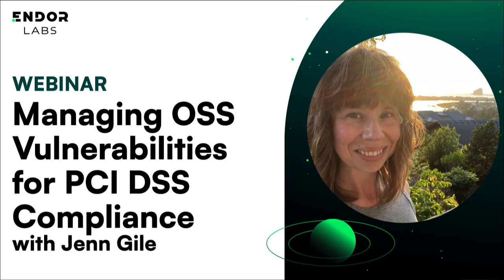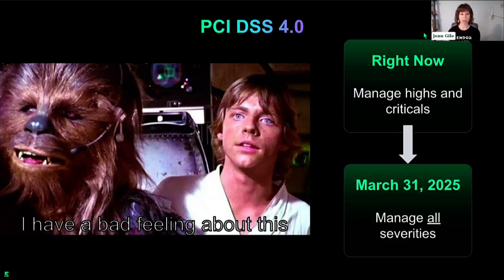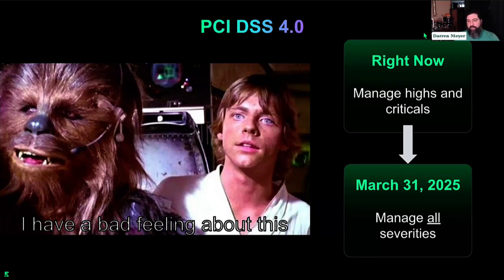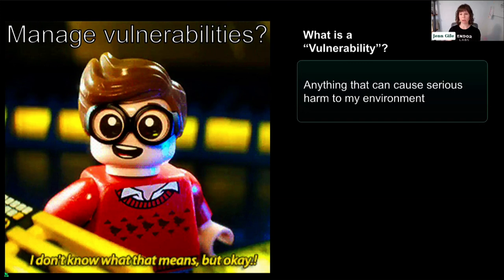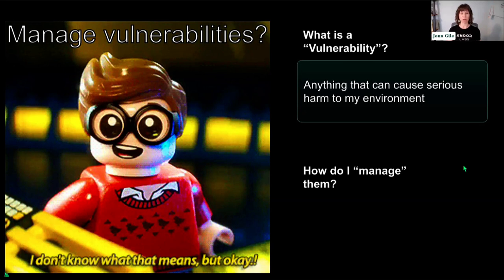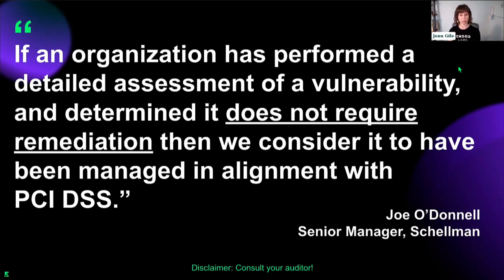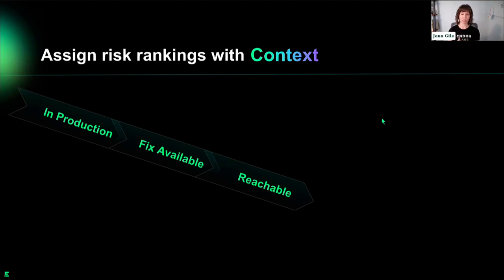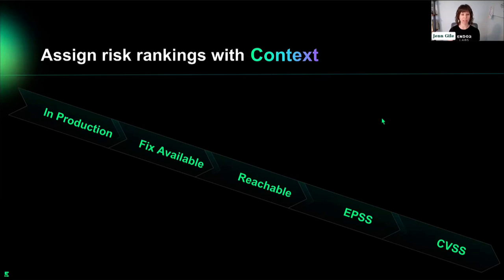Managing Open Source Vulnerabilities for PCI DSS V 4.0 Compliance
In this 30-minute webinar, we talk about a change to PCI DSS that could have significant implications for Application Security teams: the requirement to manage all internal vulnerabilities, regardless of criticality.

Speakers:
🎤 Jenn Gile, Director of Product Marketing @Endor Labs
🎤 Darren Meyer, Staff Research Engineer @Endor Labs

We focus on how to address open source software (OSS) vulnerabilities, including:
👉  What it means to “manage vulnerabilities”
👉  Why OSS presents the greatest risk to compliance with this new requirement
👉  The security tool problem preventing organizations from addressing OSS risk
👉  Getting accurate dependency inventories and prioritizing remediation‍‍

—Learn More—
An Auditor’s Perspective on Addressing OSS Vulnerabilities for PCI DSS v4